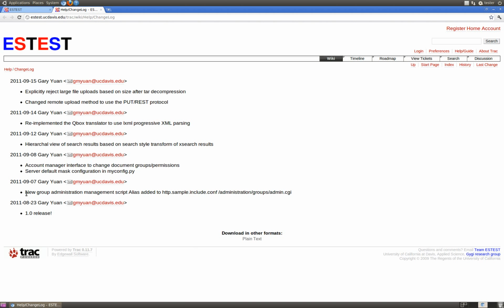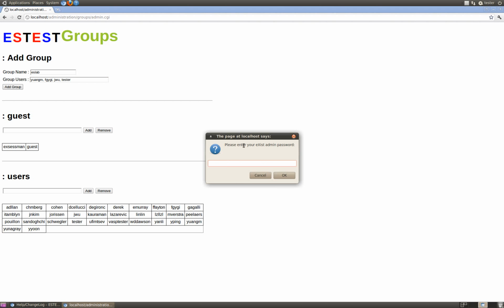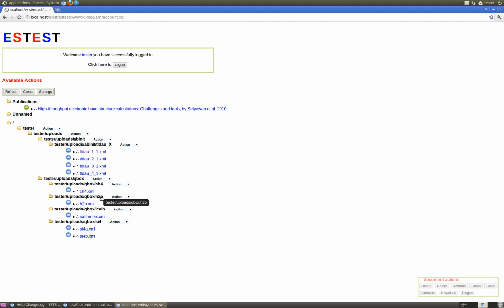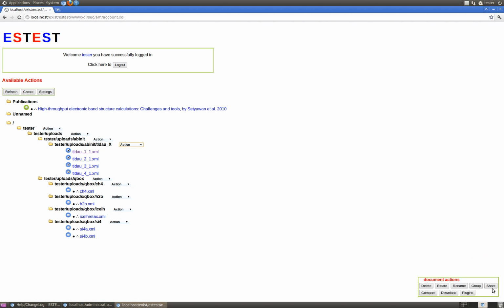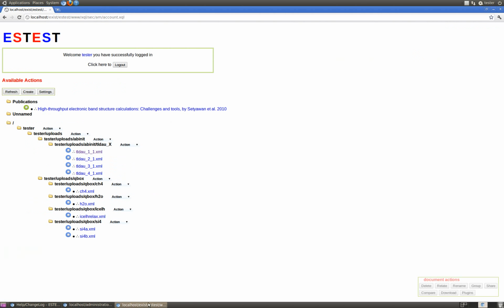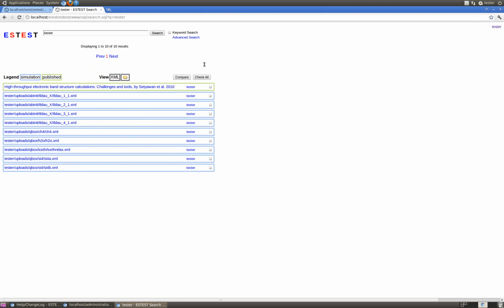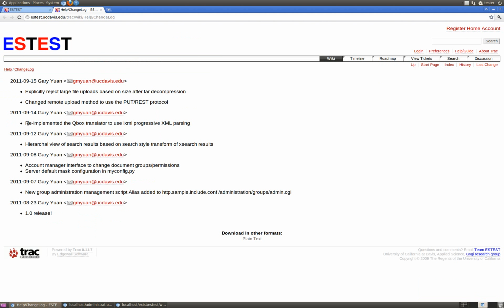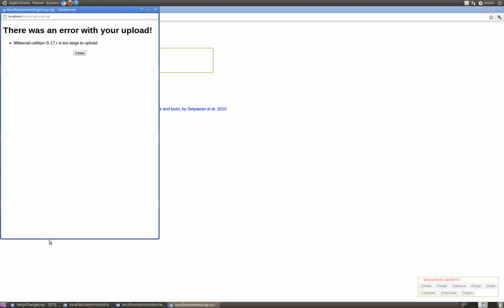ESTEST Patch 1.1 Preview